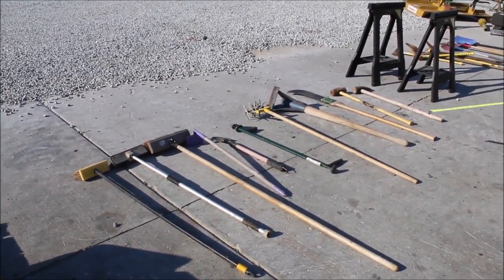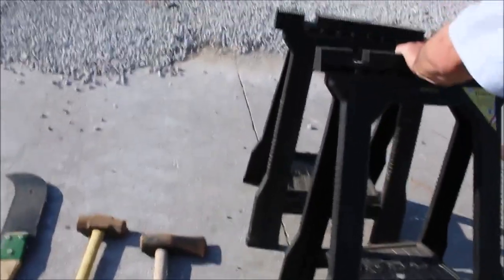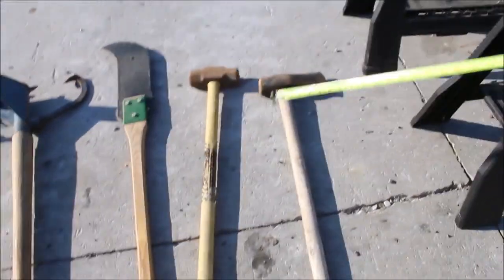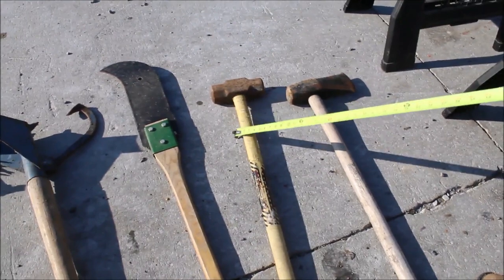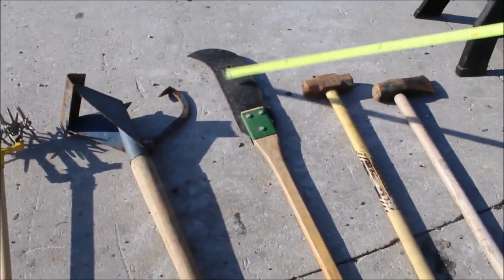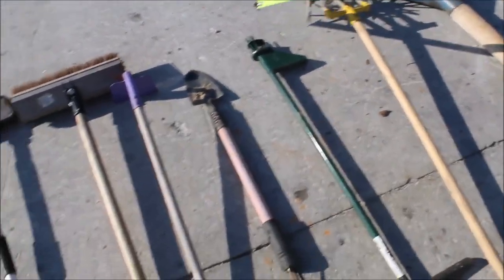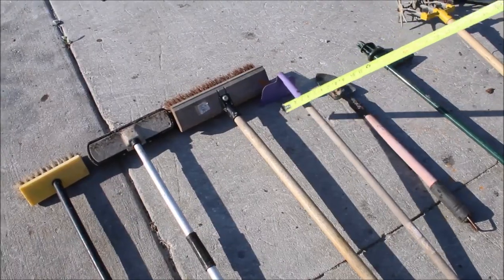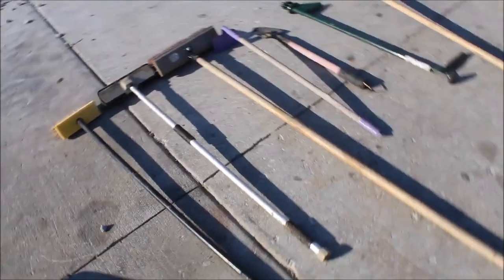STANLEY, POWER CORE, HOUND DOG, CUSTOM MADE MISC YARD TOOLS SET #1 For Sale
Misc Yard Tools Set #1  - Stanley Sawhorses *Pair, Power Core Sledge Hammer, Hound Dog Hole Plug, Custom Made  -Axe, Weed Cutter, Log Tong, Garden Weasel, Small Shovel, Hoe, Brooms Qty3, *See Pics & Video For More Details *Sells Absolute! ~Please Read Terms & Conditions Before Bidding*